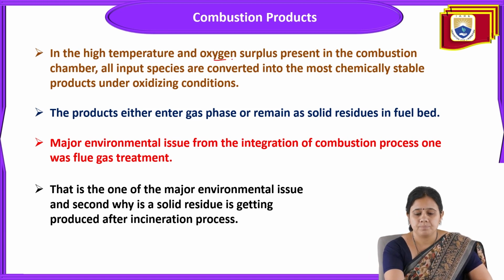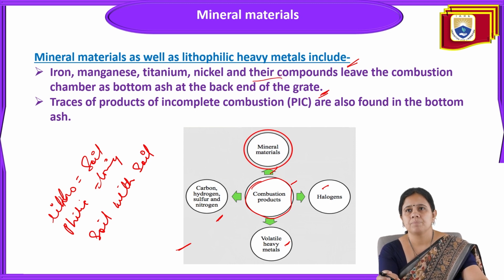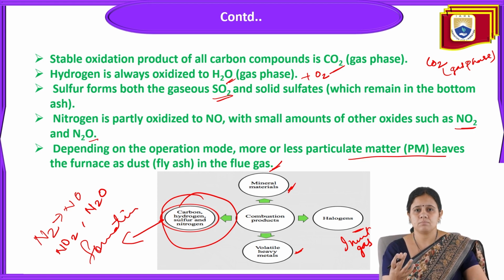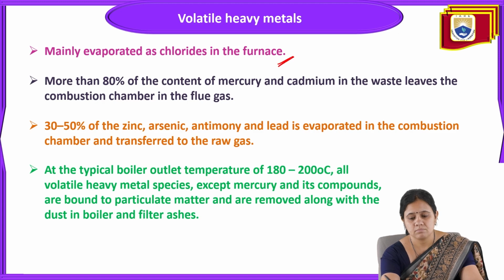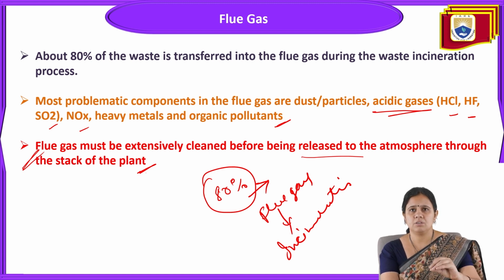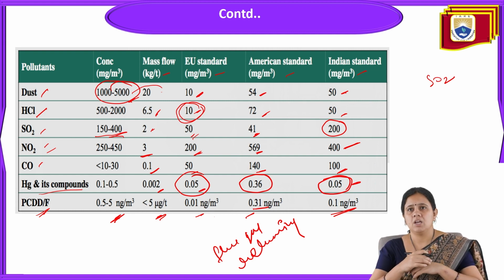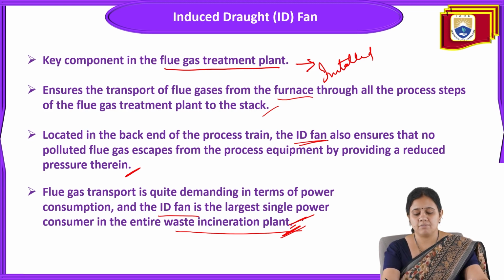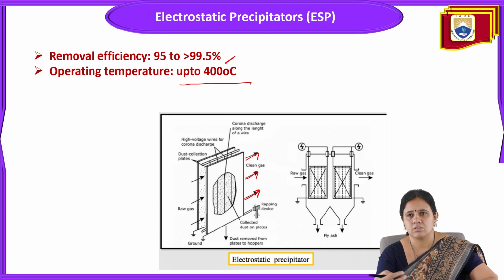Fuel Gas Characteristics and Treatment by Dr. Shikha Pandey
Fuel Gas Characteristics and Treatment by Dr. Shikha Pandey | IARE

Telangana, India.